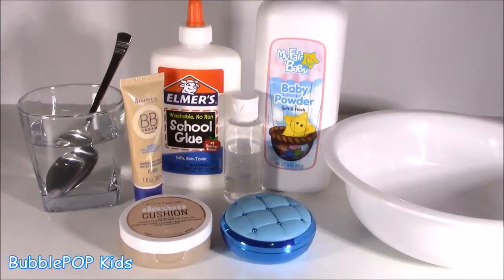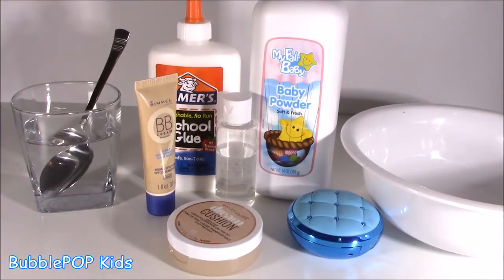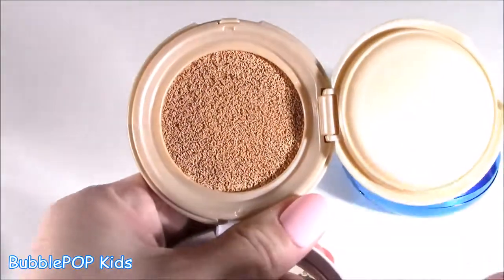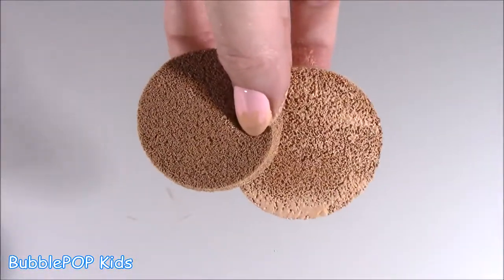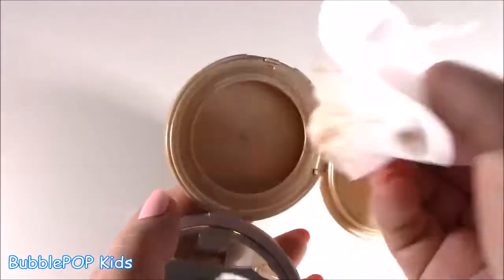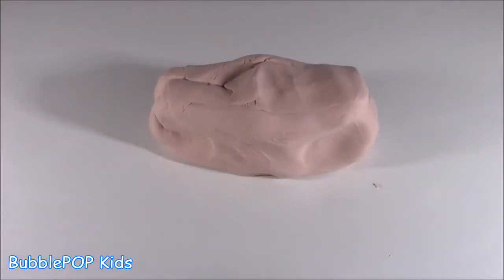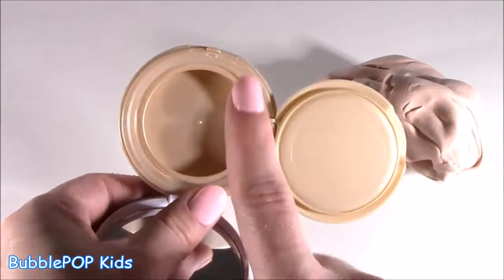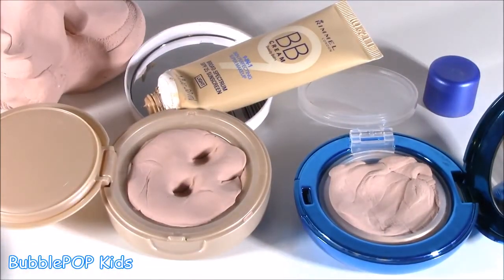Will It SLIME DIY Makeup SLIME! Make Your Own Squishy Butter SLIME with Foundation! Did it Work